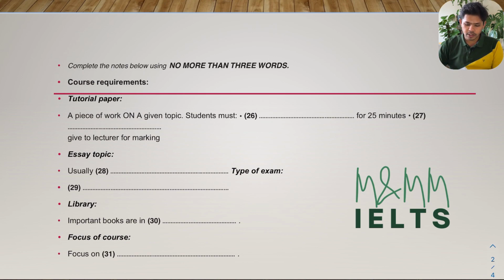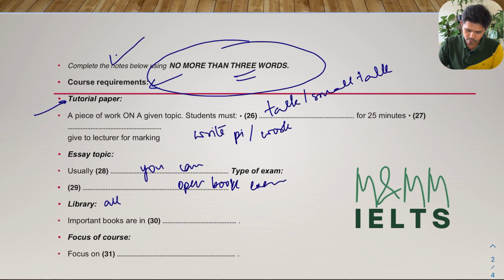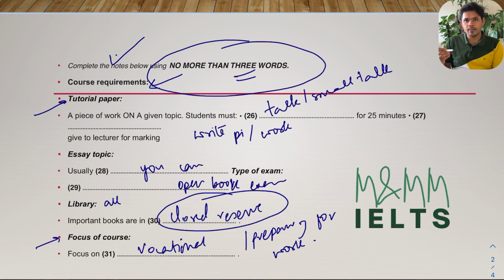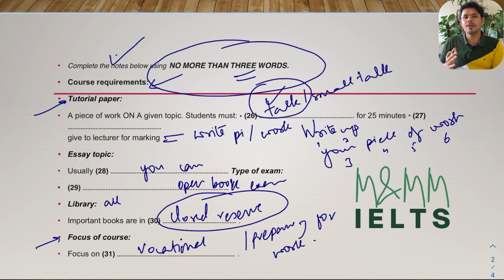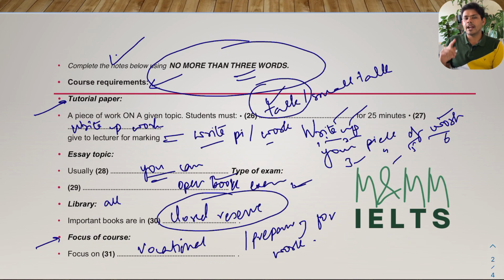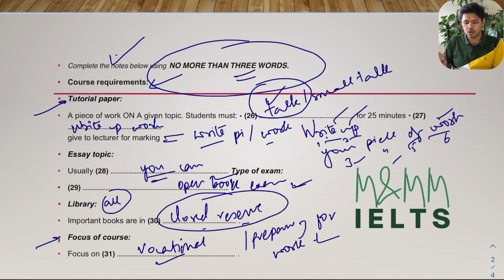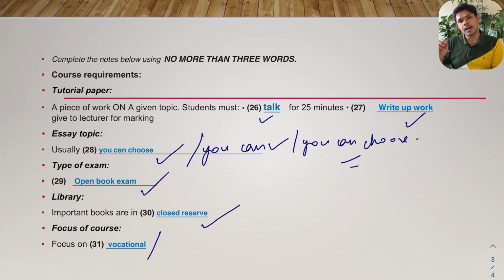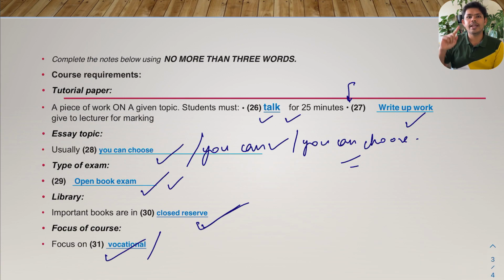IELTS Listening Fill in the Blanks Practice And Tips | M and MM IELTS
In this video, we have done one fill in the blanks question from the Cambridge IELTS for the listening module. Watch this video until the end to understand how to attempt a question, as we have shared tips to keep in mind.